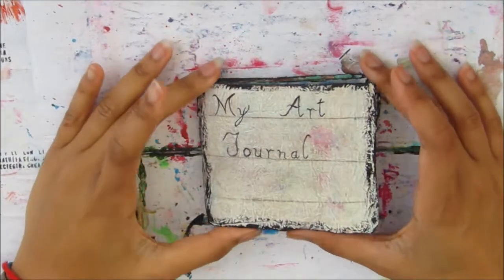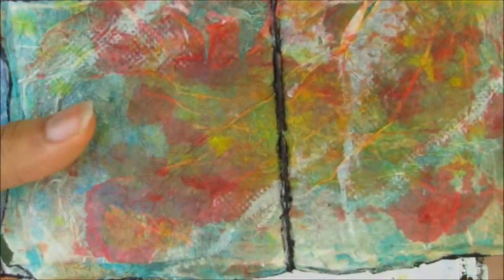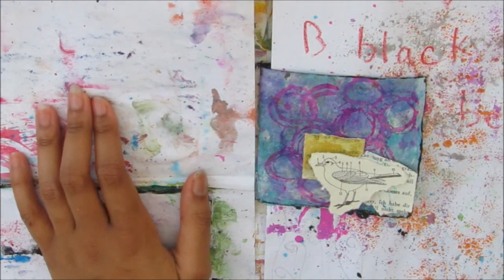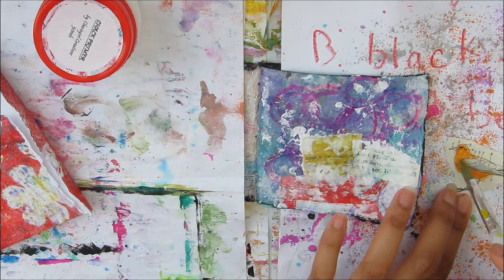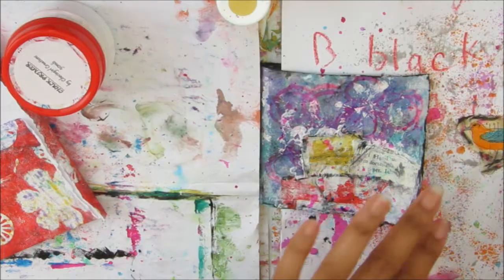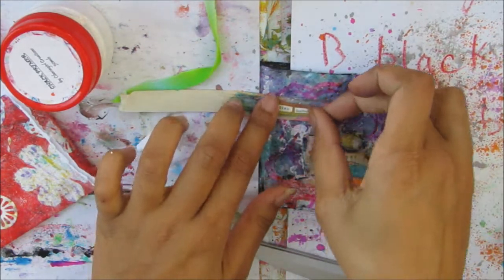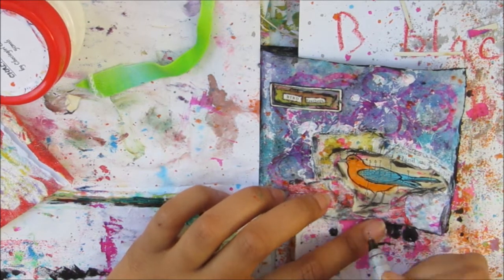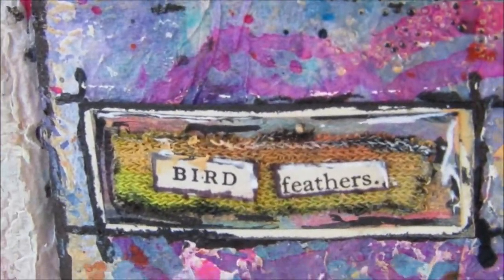Mini Paper Towel Journal Series - Page #1 "Bird Feathers"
In this video I'll be creating in my mini paper towel journal.

Online shop - (offline until further notice).